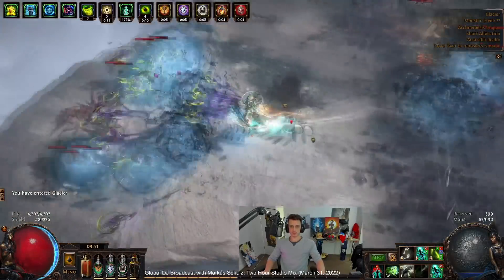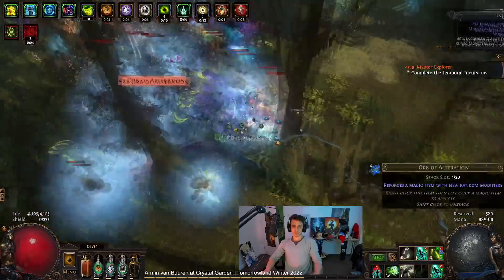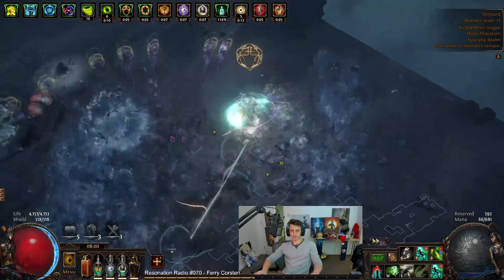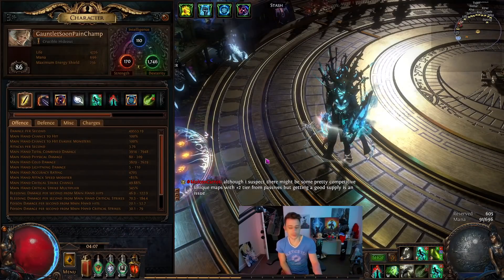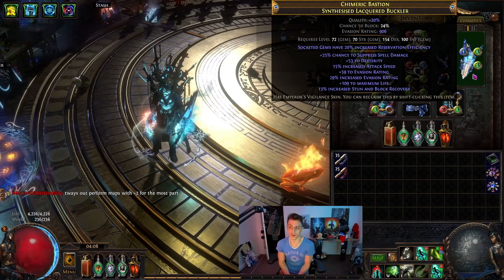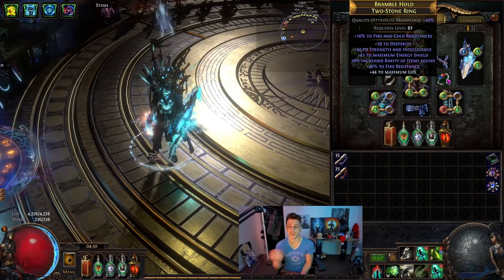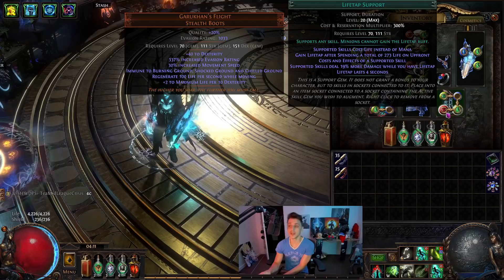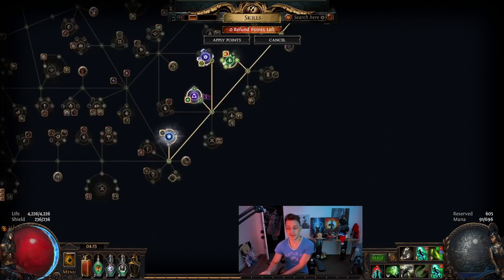Hipster Nightblade Abuse With Dex Stacking Cold Cobra Lash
Cobra Lash always been a pretty good clear skill and build and now more than ever you can build whatever you want with nightblade/omniscience though you gotta get a bit more creative to avoid using OPOP amulet.